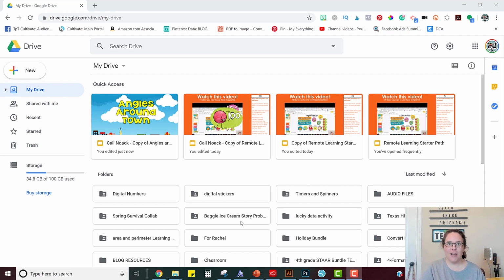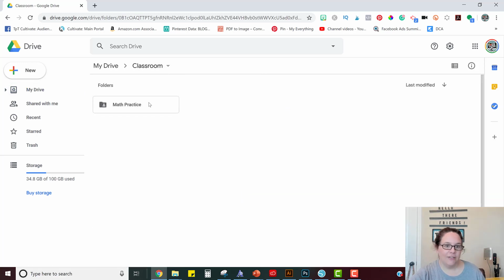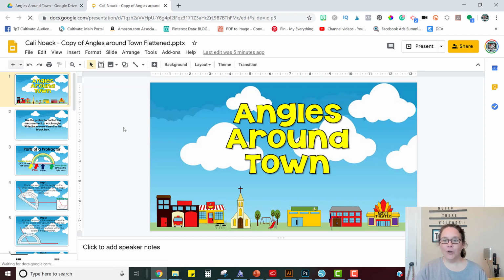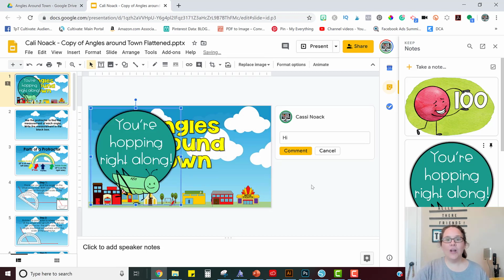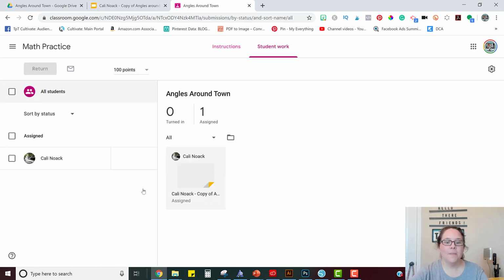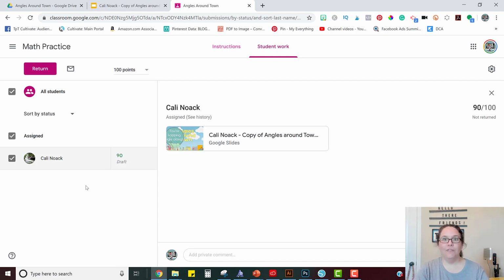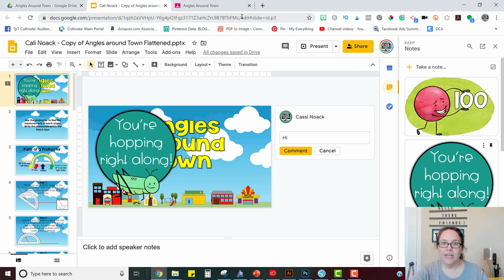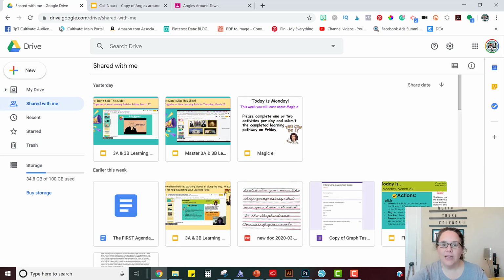Remote Learning FREE Workshop - Lesson 6-B : Accessing Student Work with or without Google Classroom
If you're using a learning path, you'll want to have access to your students' work.  This video will show you how to view your students' Google Slides files whether you use Google Classroom or not.
Google Classroom: 0:36
No Google Classroom:  3:10